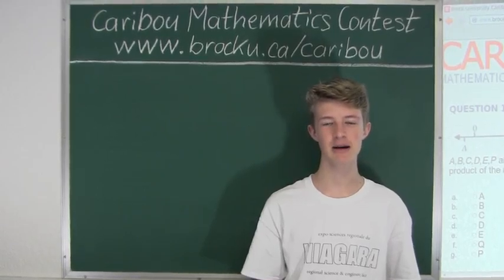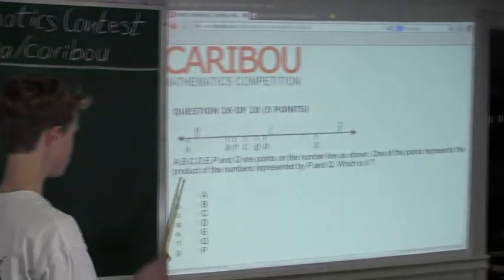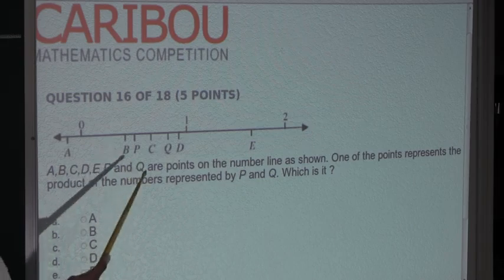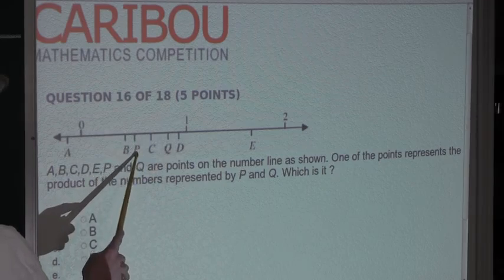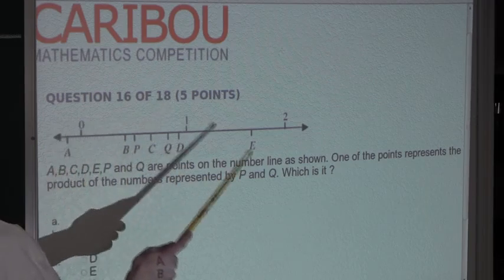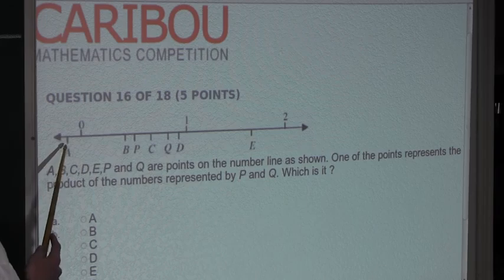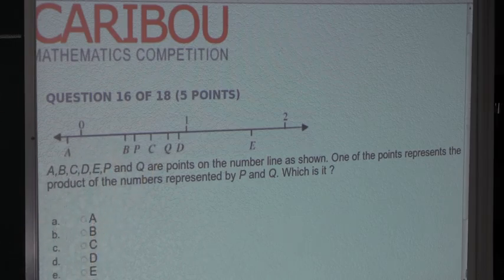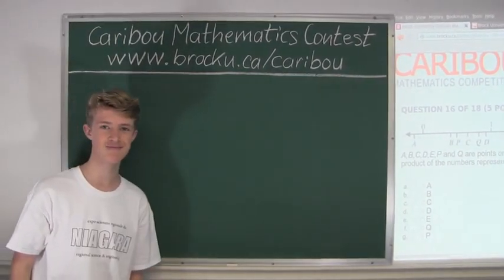Caribou Contest April 2013, grade 5/6, q. 16